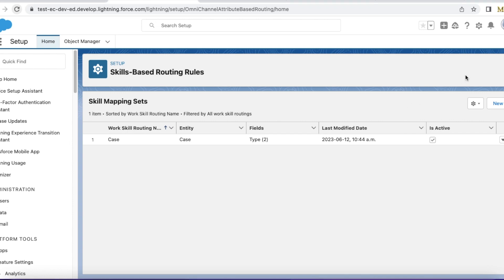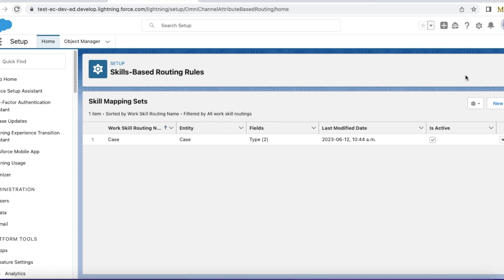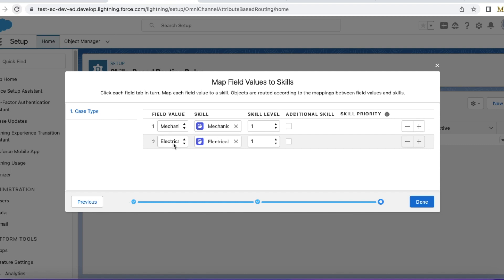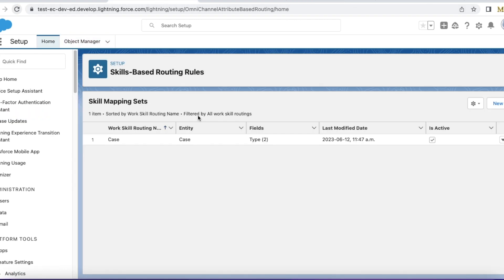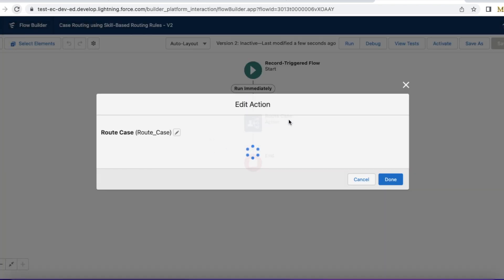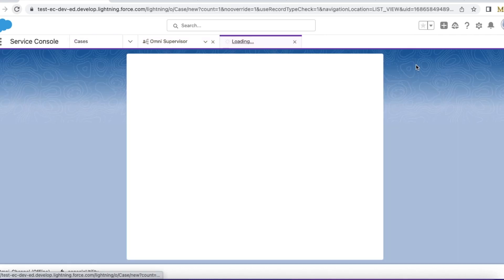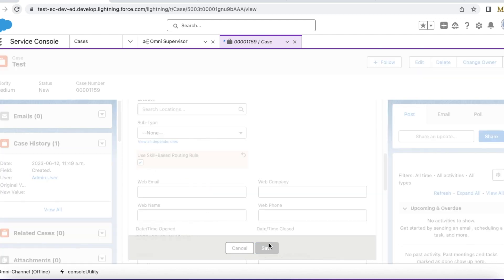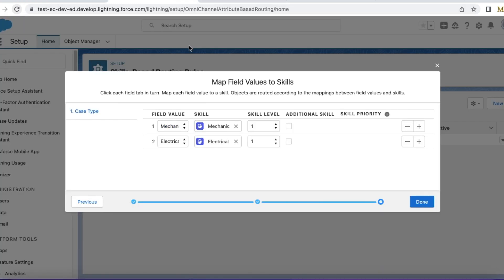Execute Salesforce Skills Based Routing Rules after record creation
Salesforce Record-Triggered Flow can be used execute Skills-Based Routing Rules after record creation.

In the Salesforce Record-Triggered Flow, make use of Route Work action to call or invoke Salesforce Skills-Based Routing Rules after record creation.